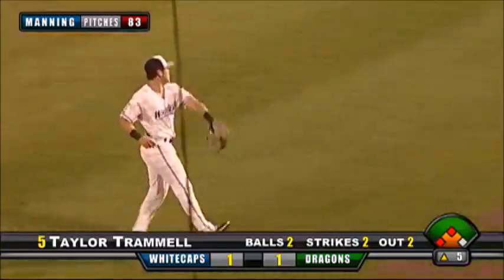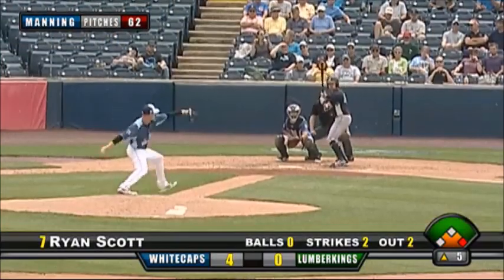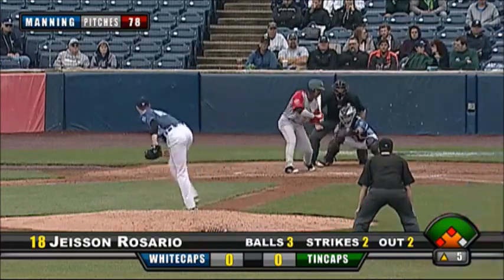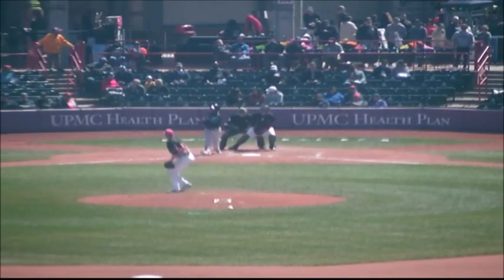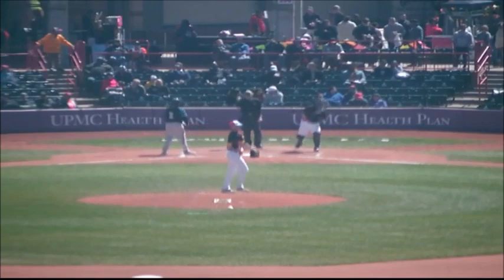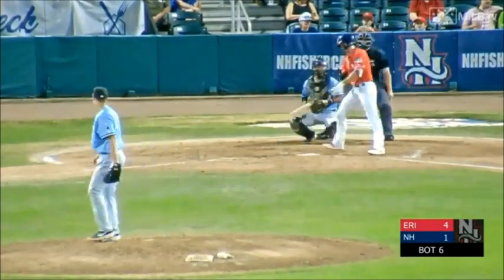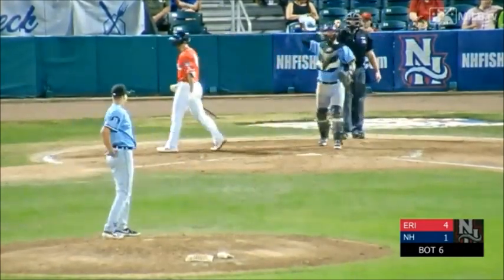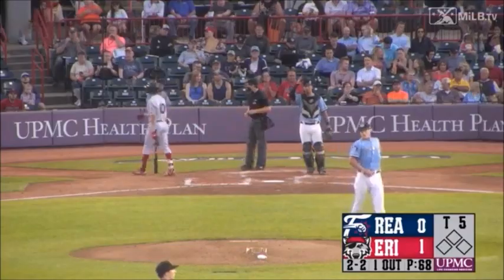Prospect Series: Matt Manning Highlights (DET)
2019 All Star. 11-4, 2.47 ERA, 124 IP, 137 K, 0.98 WHIP